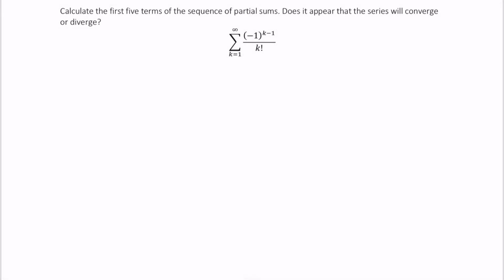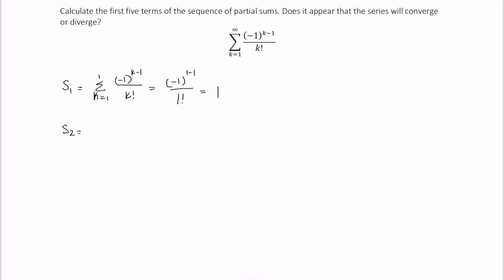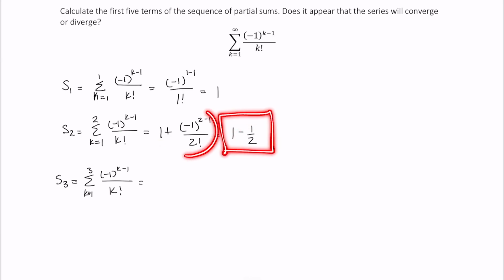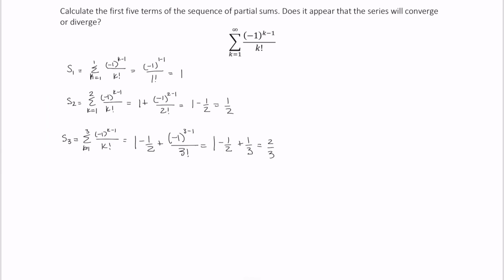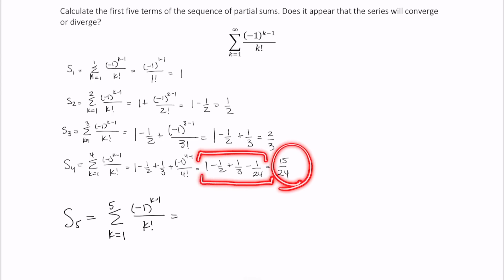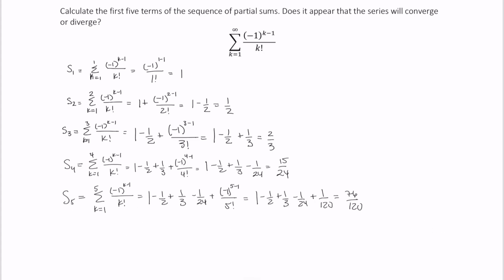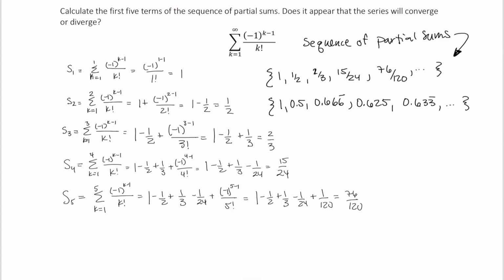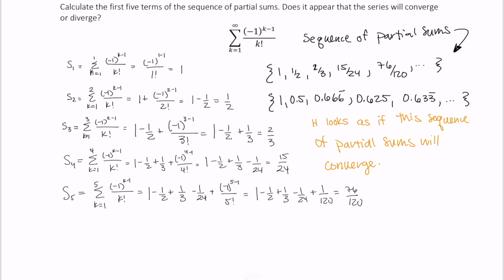220 m8p2 e1